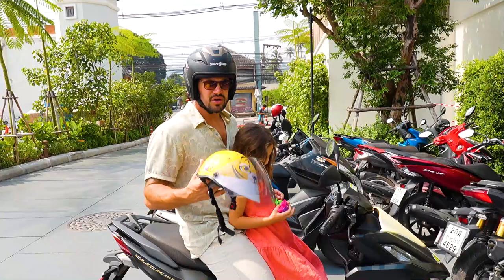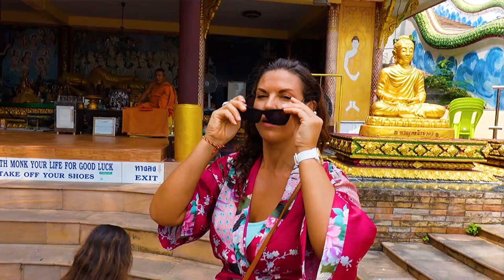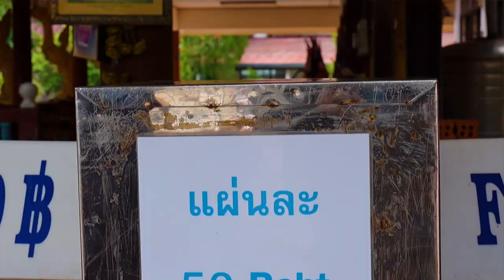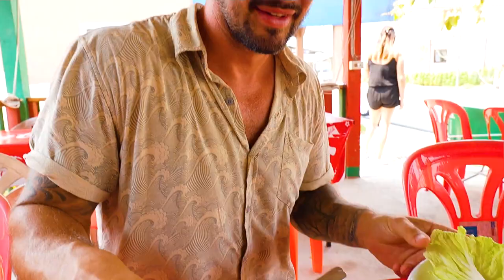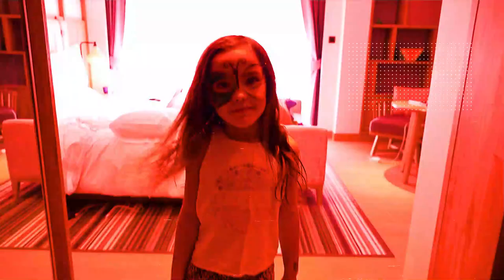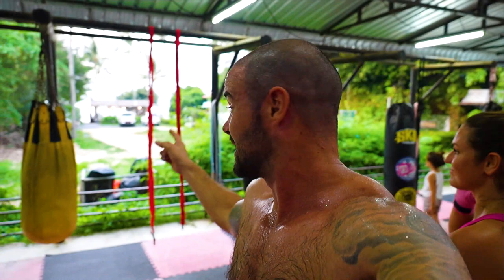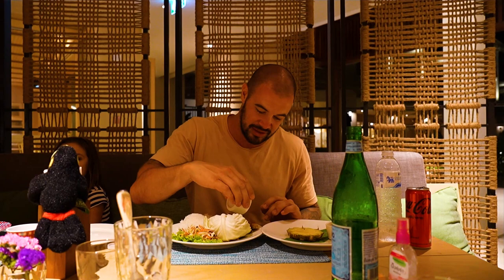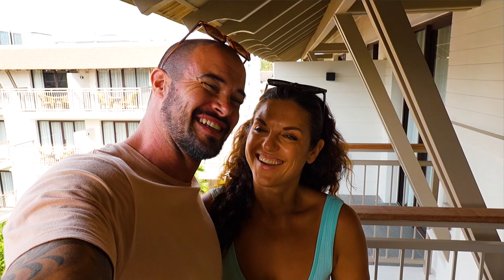WE BUILT A TEMPLE in Thailand! | MUST DO Family Activities in Koh Samui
We stayed in Koh Samui’s NEWEST family hotel and decided to go out to explore more of what Koh Samui has to offer for families with kids!

We started the day with visiting Big Buddha and Plai Laem Temple. These are both great options for kids as they are super accessible and can be done in a very short amount of time. Just go with a taxi or motorbike and walk yourself around. Don’t forget to get your blessing from the monk, and buy a brick to support the building work at the temple!

After a very affordable lunch just outside the temple, we headed to Bang Por beach and our favourite Muay Thai gym - VWin Gym. We love this gym as the instructors are good fun, and they’re happy to let kids join in so Malia was happy! They are also never super busy so it’s likely you won’t be cramped and feeling like you don’t get enough attention from the instructors.

Family: @wherenextfamily
Adam - @imadamrogers
Ina - @chasingfreedomdaily
Malia - @maliasadventures